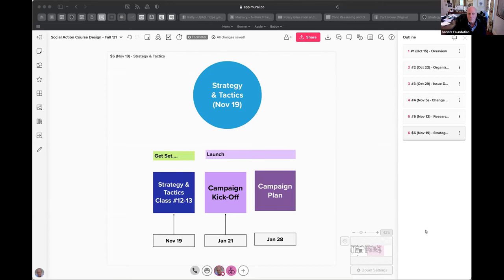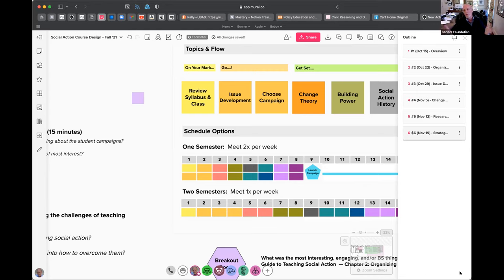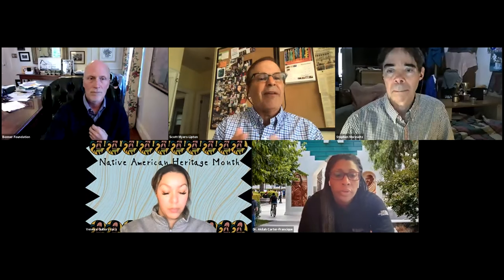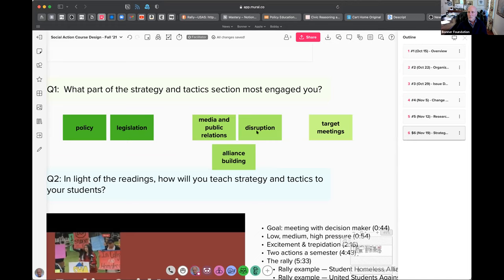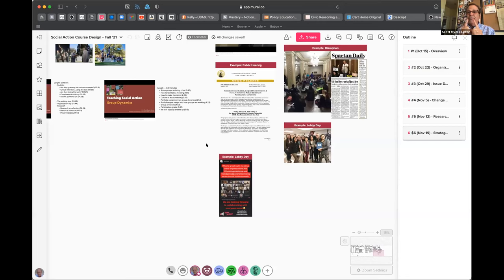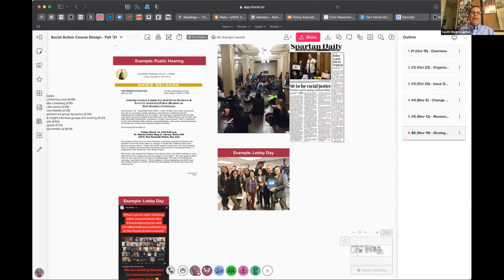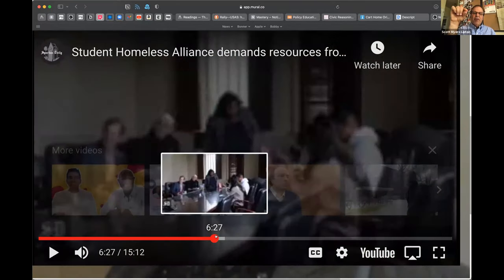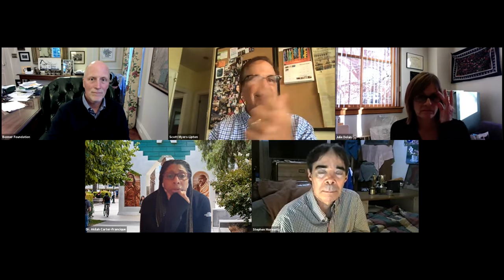Social Action Course Design 11 19 21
Discussion on teaching strategy & tactics in a social action course.